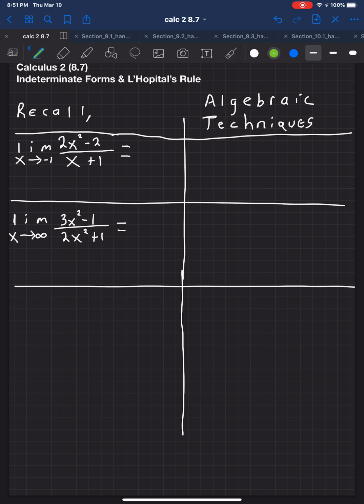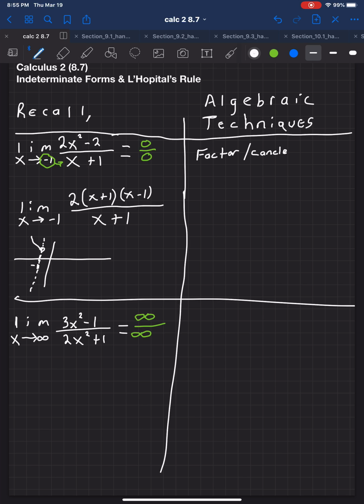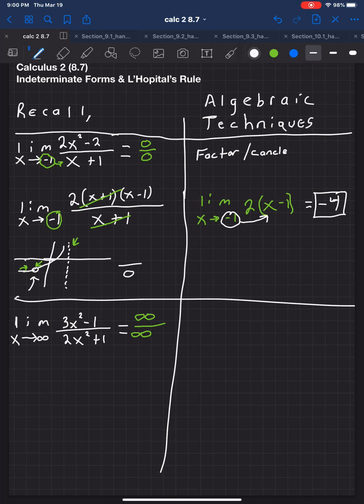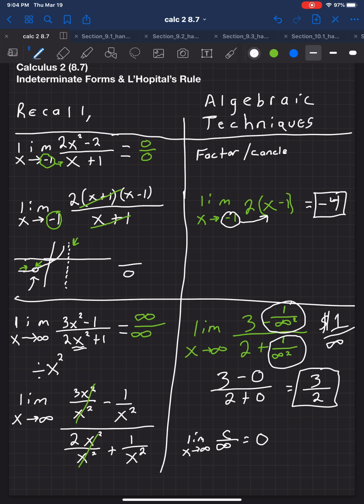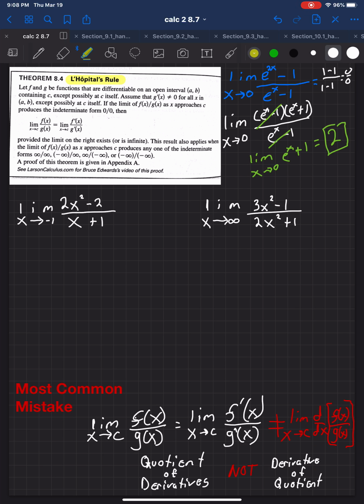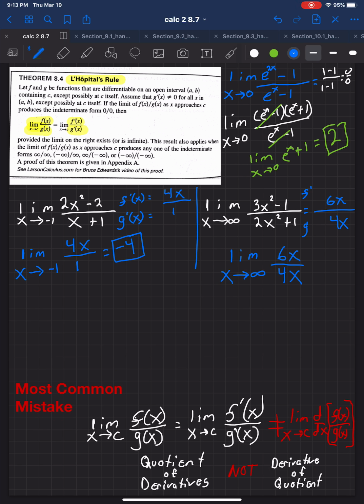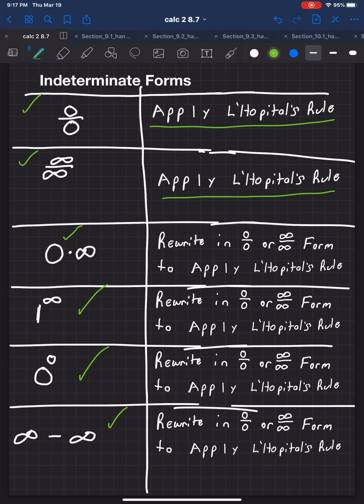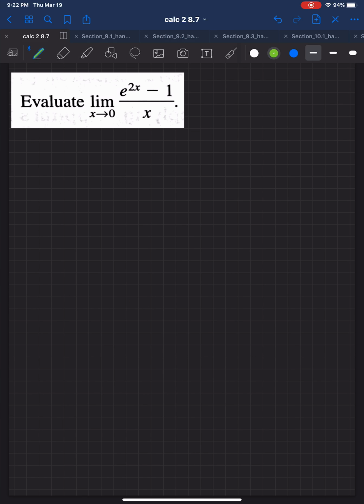Calculus 2 (8.7) L’Hopital’s Rule Indeterminate Forms Part A